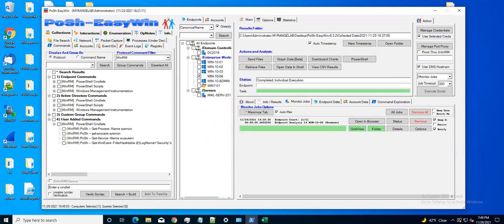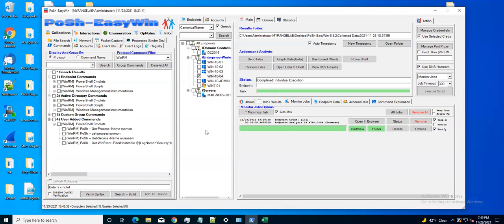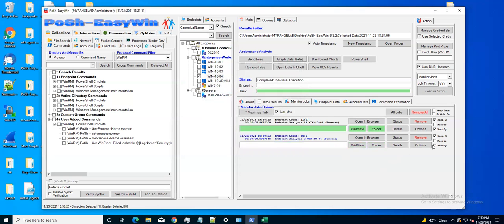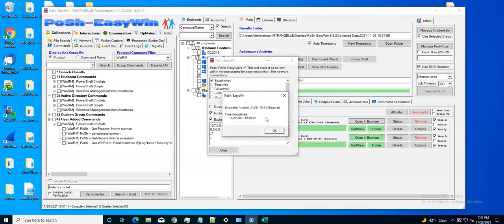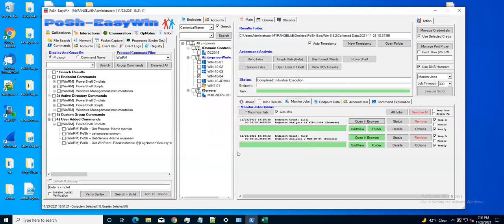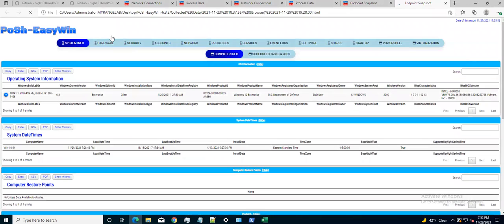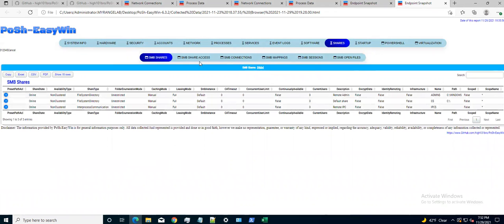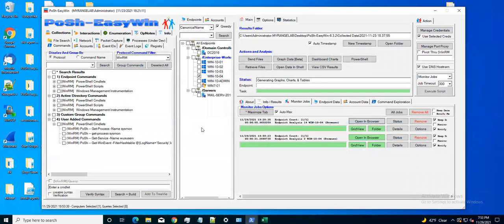Graph Data Deep Dive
In this short video I will cover how to use Posh Easy-Win Graph Data Deep Dive feature. Hope you all enjoy!